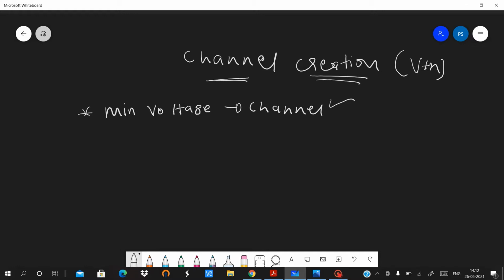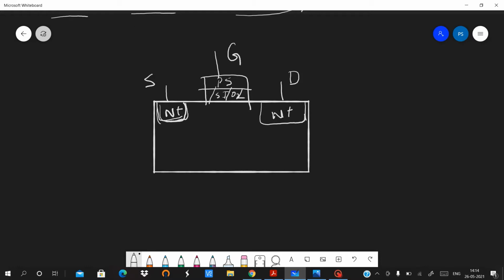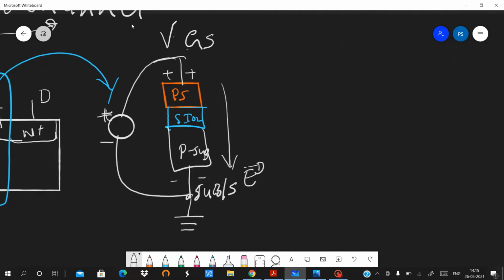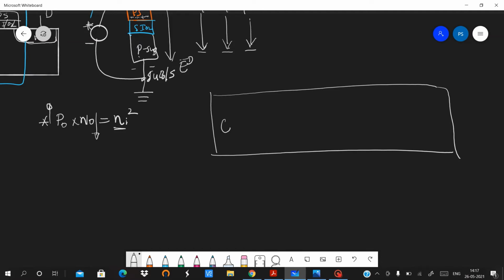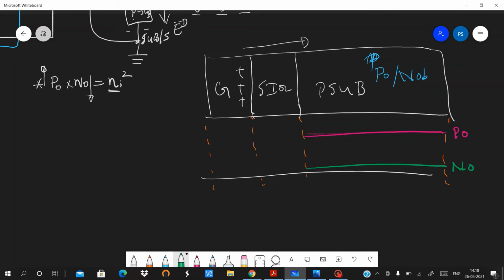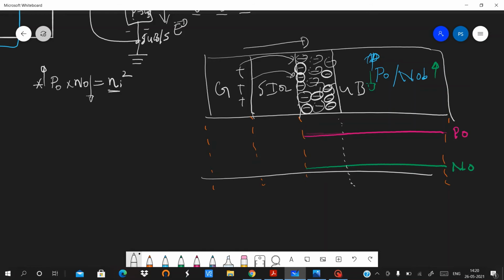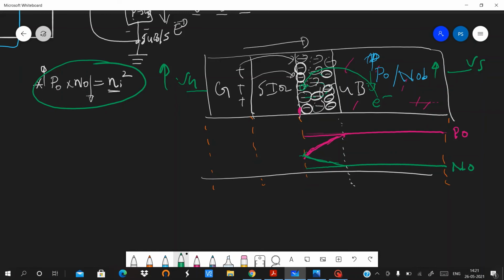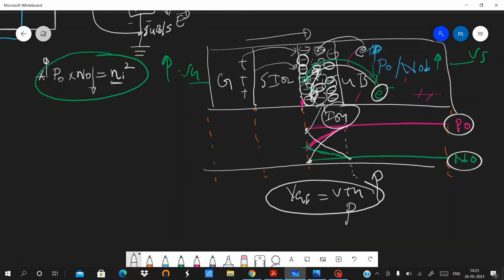Channel Creation in MOSFET- A Simplified Physical Intuitive View.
Here we will look at the Physics of channel creation and channel inversion process.
Also let us look at the significance of the threshold voltage VTH.